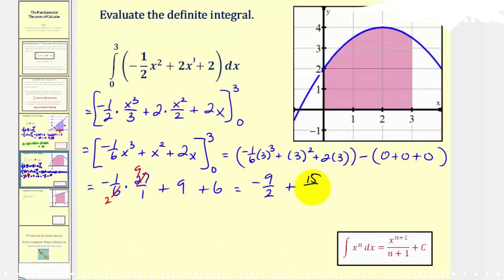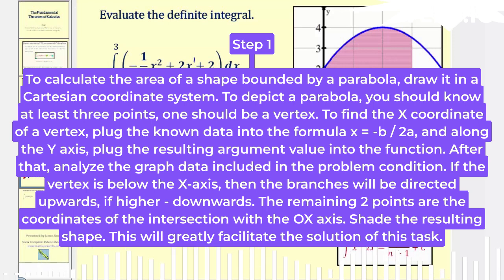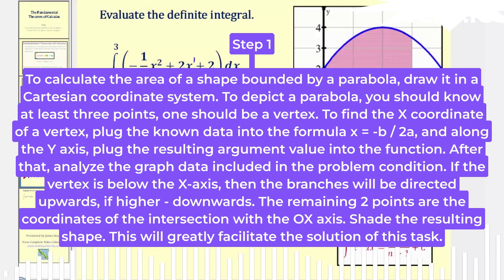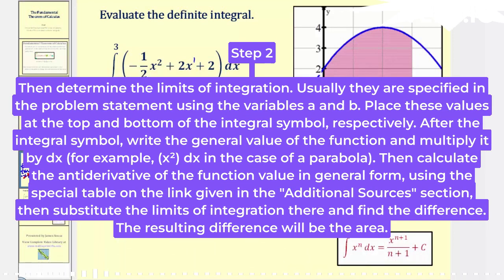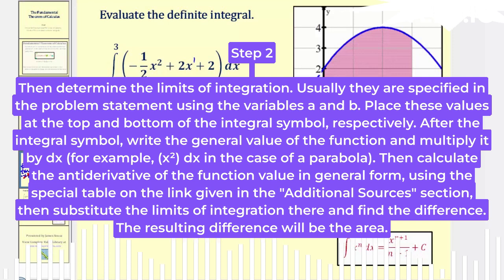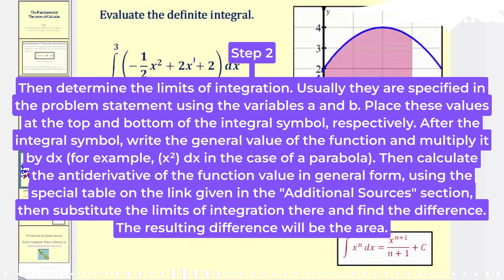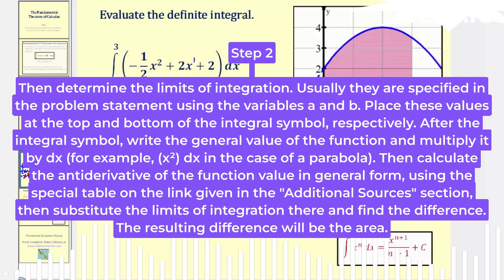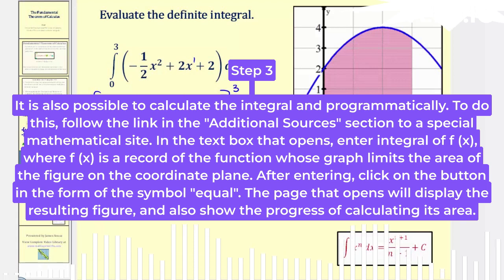How To Calculate The Area Of a Shape Bounded By A Parabola - science on youtube !!!